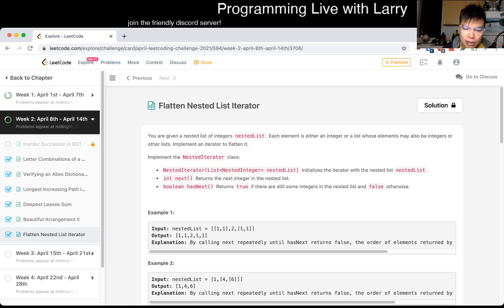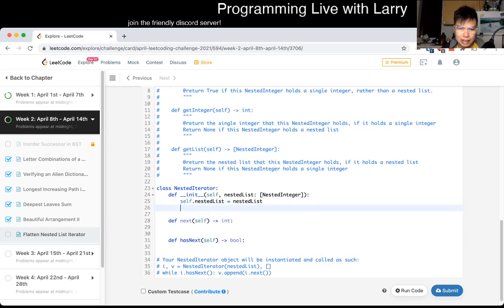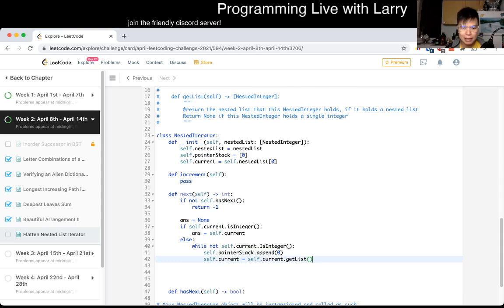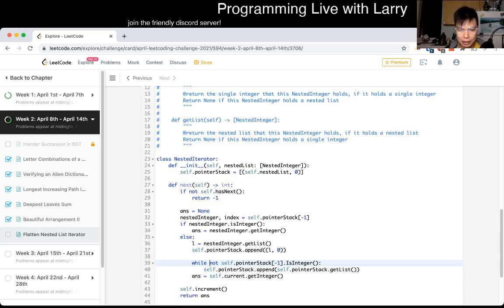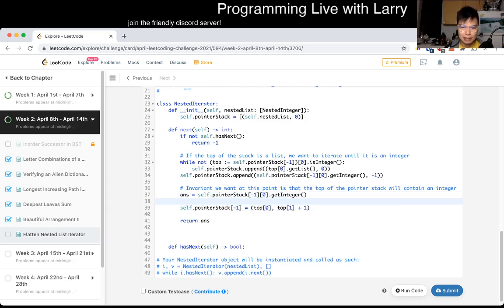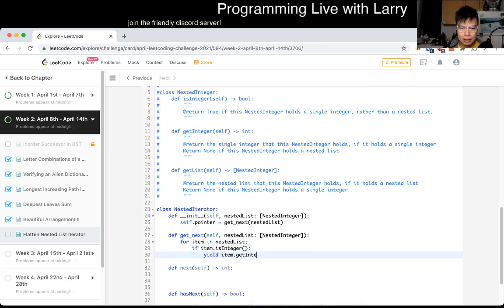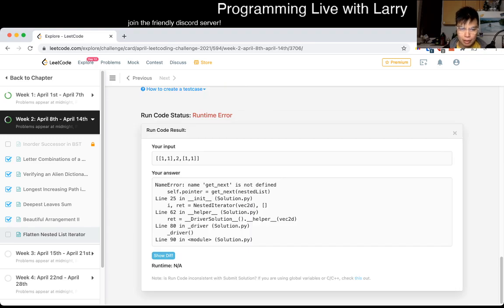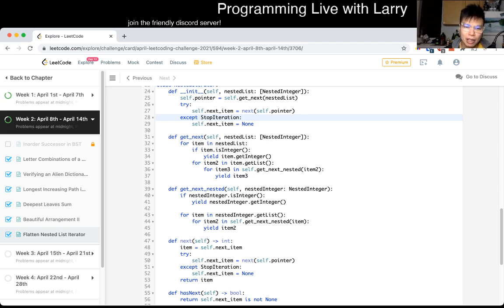Daily Leetcode #378: Apr 13, 2021 - 341. Flatten Nested List Iterator